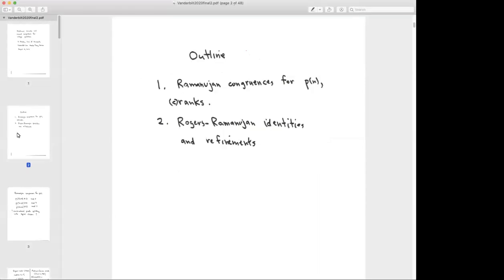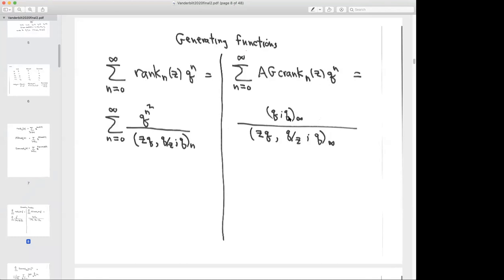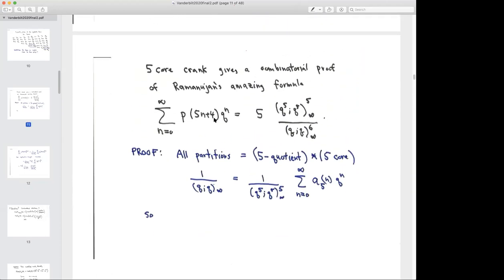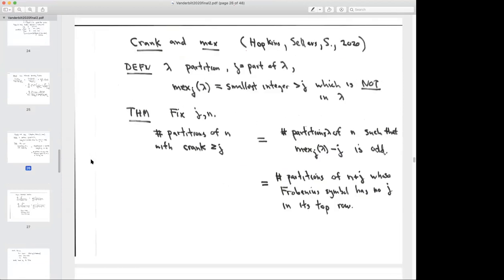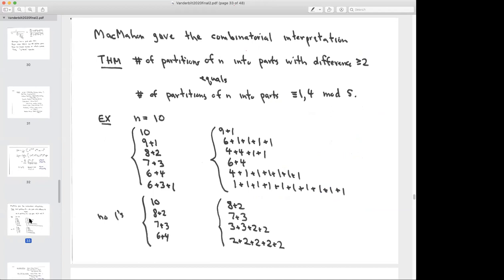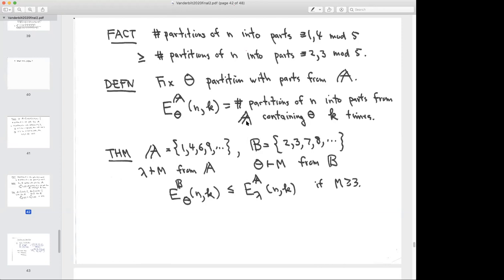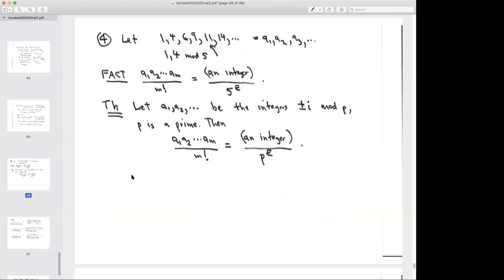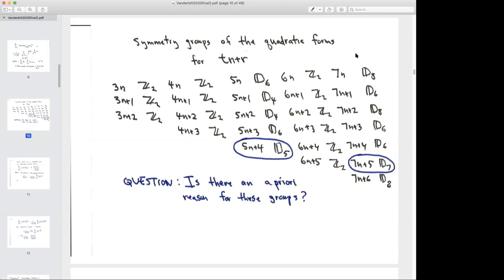Dennis Stanton--Historical remarks and recent conjectures for integer partitions.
This is the 8/18/20 talk given by Dennis Stanton for the Vanderbilt number theory seminar.
Abstract: I will concentrate on two areas:

(1) ranks, cranks, and the Ramanujan congruences for p(n),

(2) the Rogers-Ramanujan identities and MacMahon’s combinatorial versions.

Several open questions will be presented.